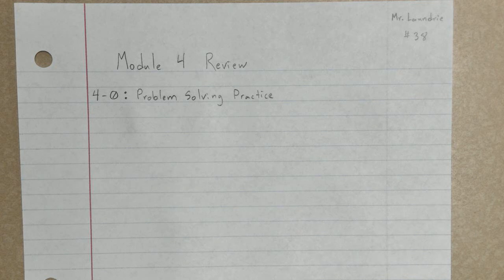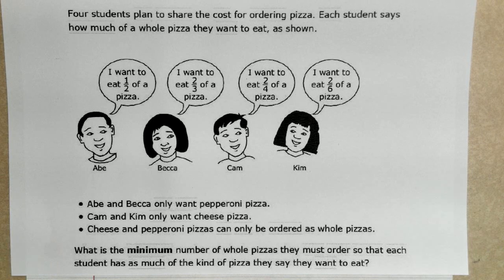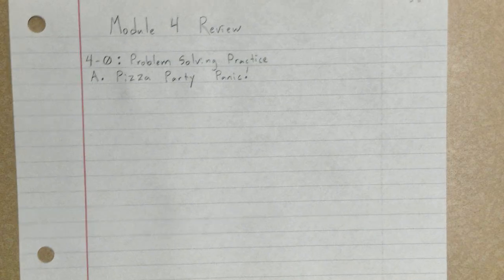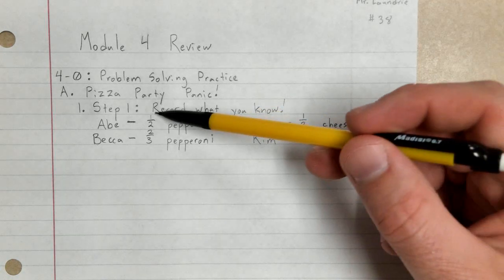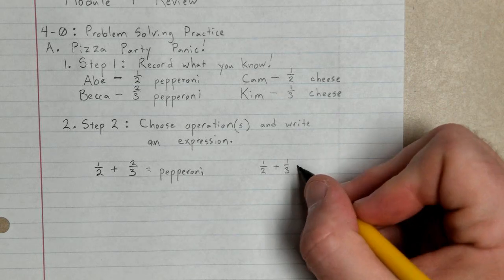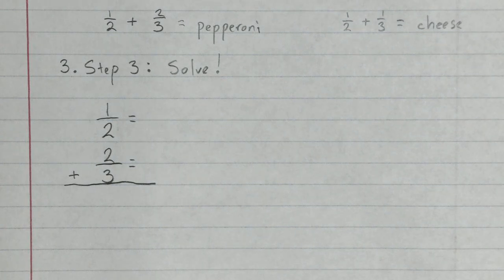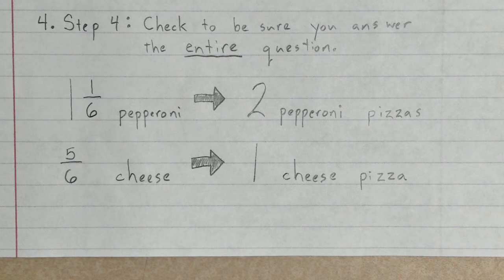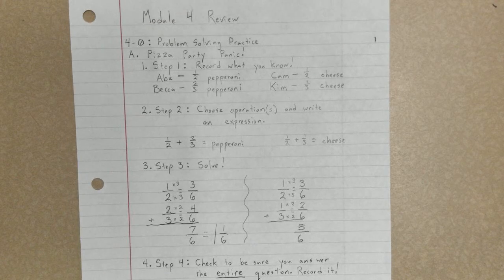Module 4 Extra Practice A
This video is to help practice problem solving skills.